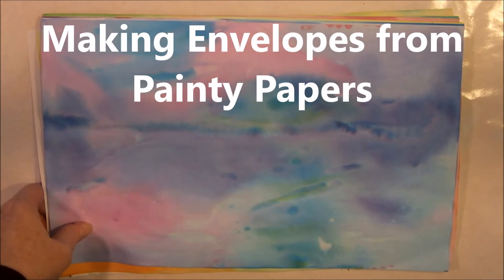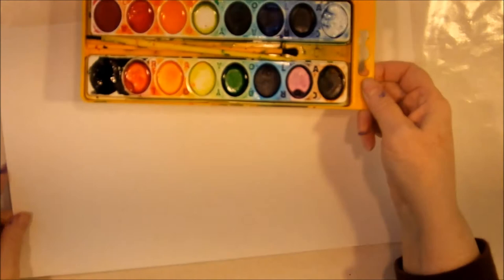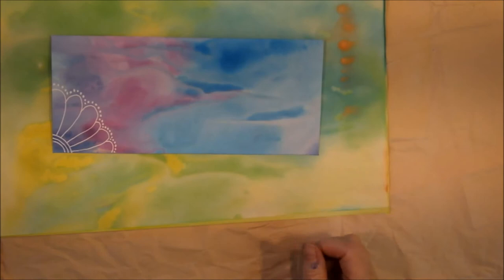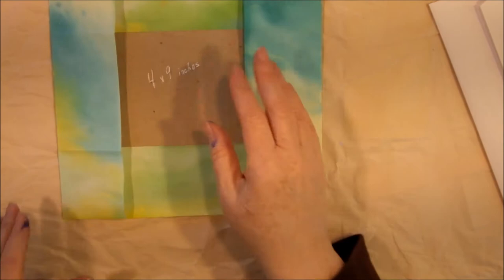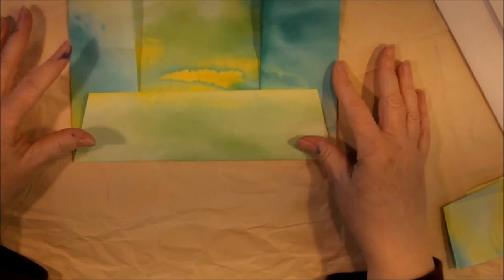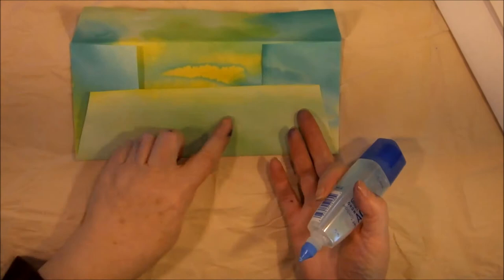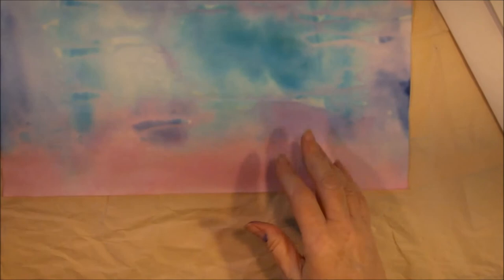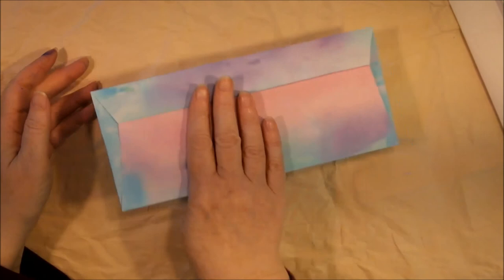Making Envelopes from Painty Papers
Hi I needed some envelopes for some Happy Mail I want to send so I did some watercolor paper and made some business sized envelopes. Thought you might like to see what I was doing so I filmed it.  You can find more info about the painty paper in my Travelers notebook from Envelopes video.